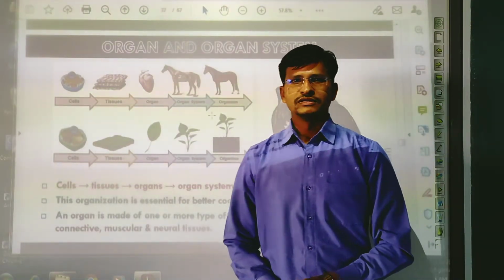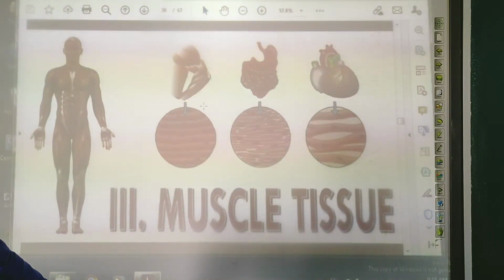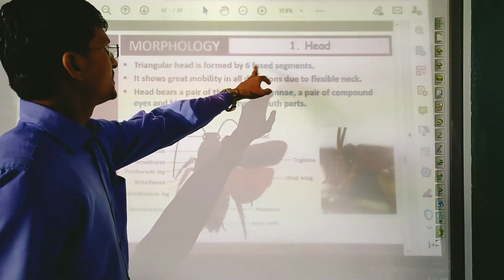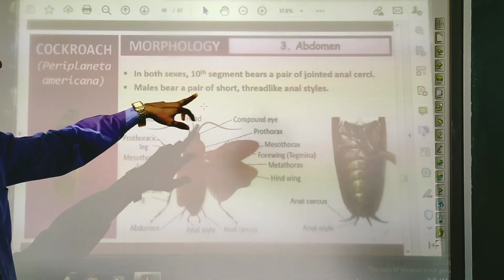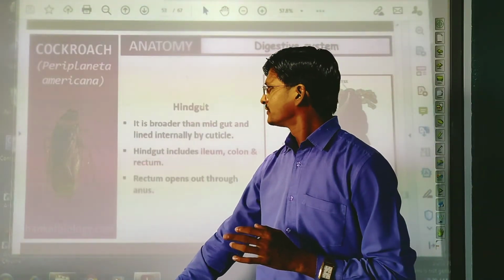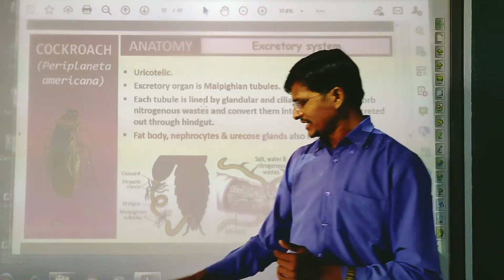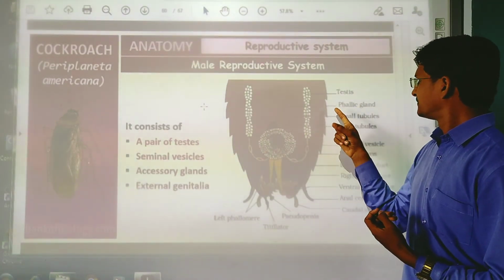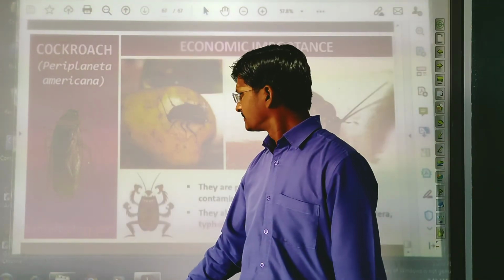STD-11: BIOLOGY: CHAPTER 7: STRUCTURAL ORGANIZATION IN ANIMALS